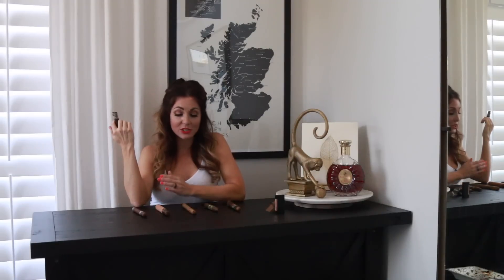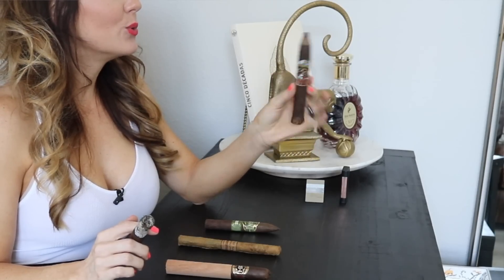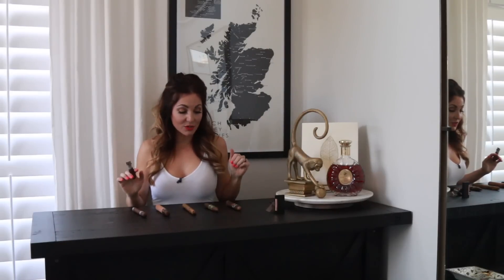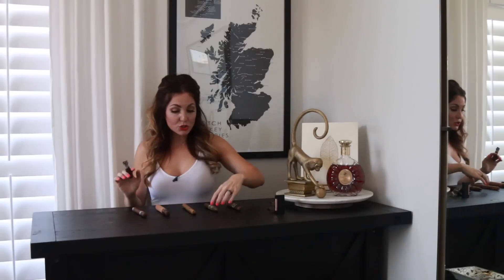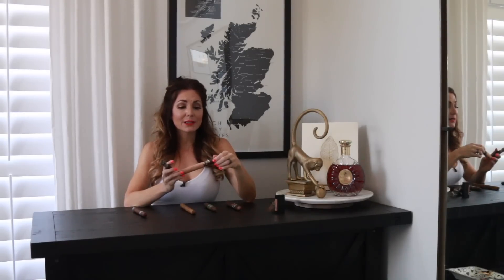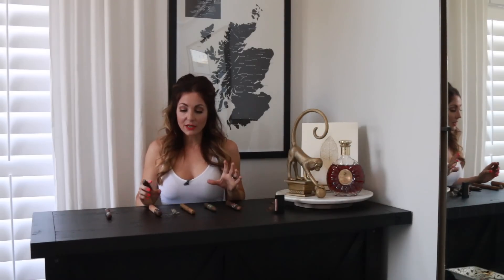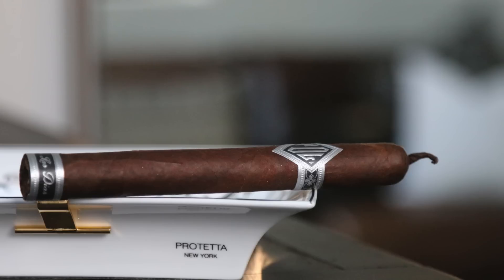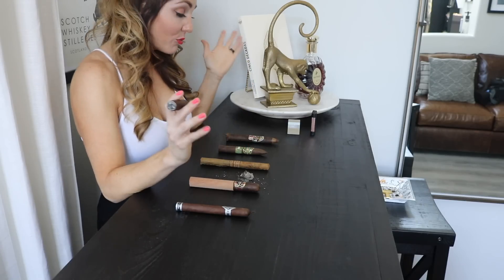Weekly Top 5 cigars Week 17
1. Todos Las Dias
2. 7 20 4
3. Leaf by Oscar
4. Southern Draw Cedrus
5. Island Jim